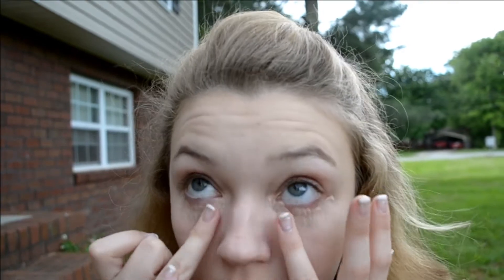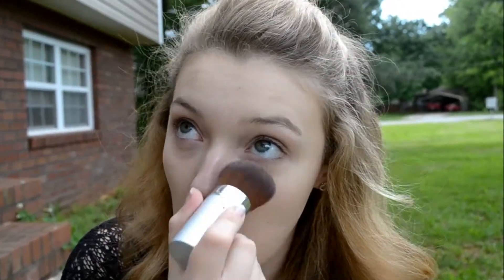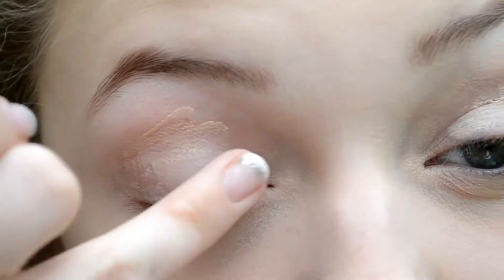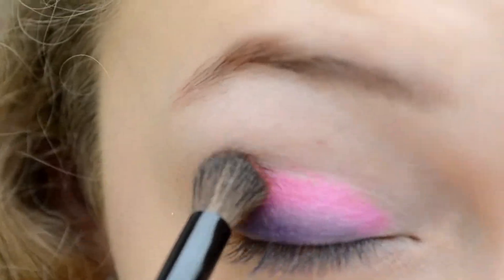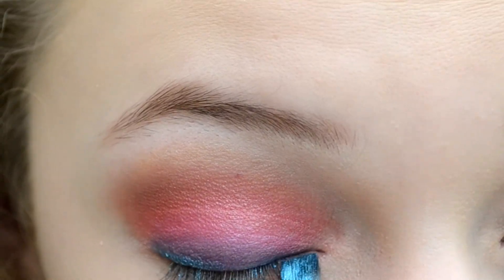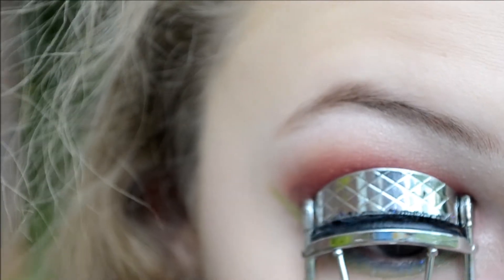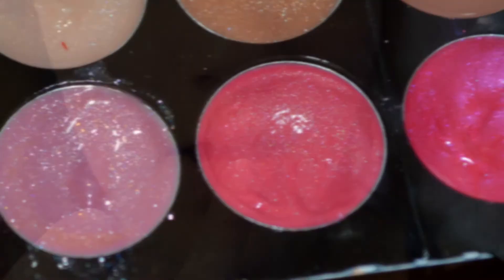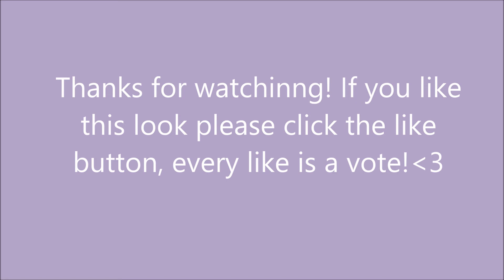Nyx Face Awards 2013: Tropical Sunset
This is my nyx face awards look! And also my first ever youtube video!:D :D  This is a fun out-there look. (: If you like this video plese vote for me by clicking like! (: music by longzijun
*Sorry for the weird lightening and blurriness at the end, it started raining:/